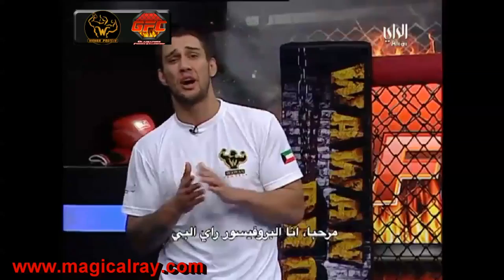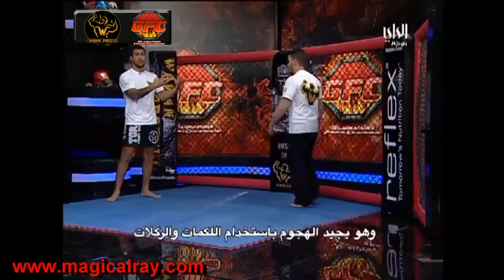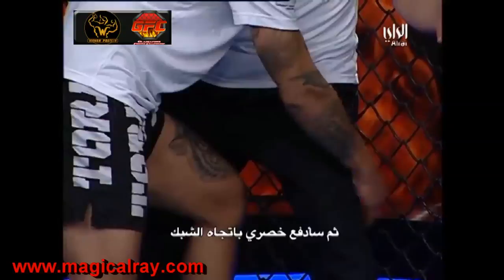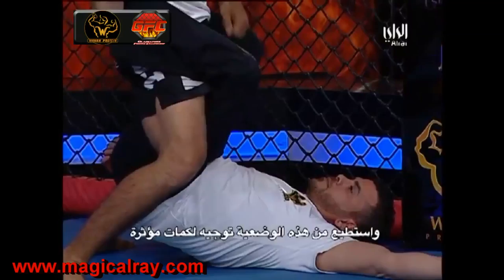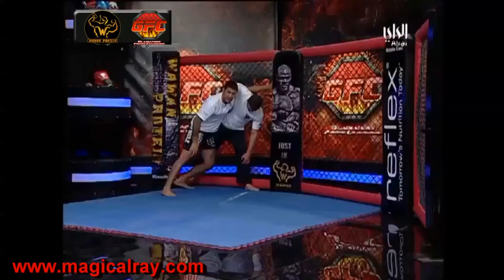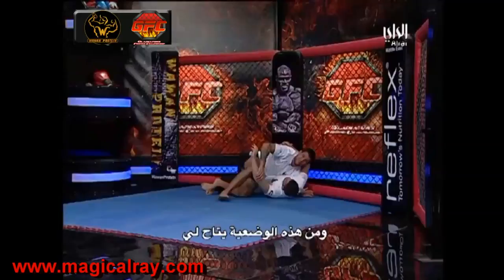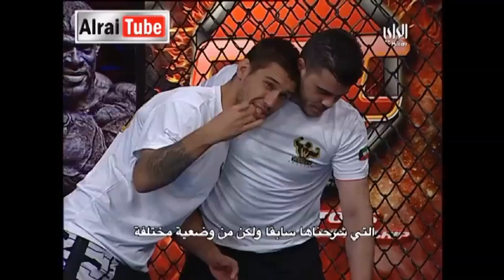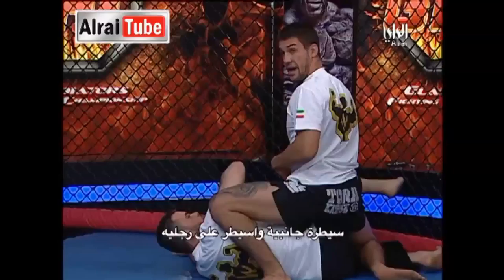Ray Elbe shows takedown techniques for MMA on Kuwait TV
Ray Elbe showing a takedown series while using the fence in MMA for Wawan MMA and Wawan Protein on Al Rai TV in the country of Kuwait